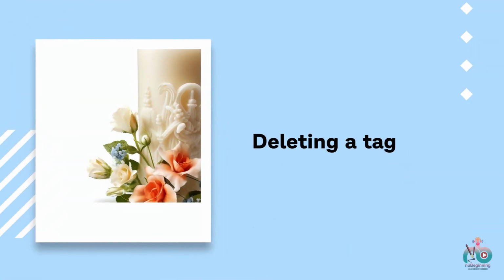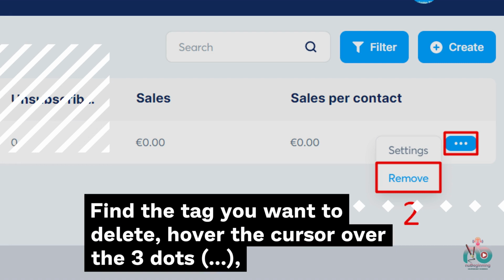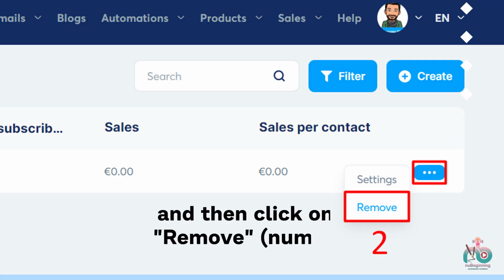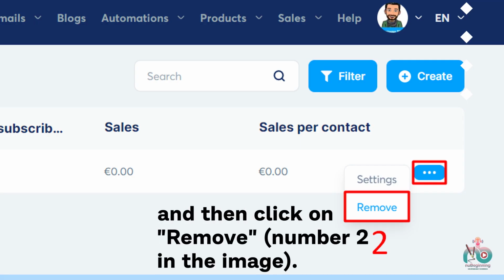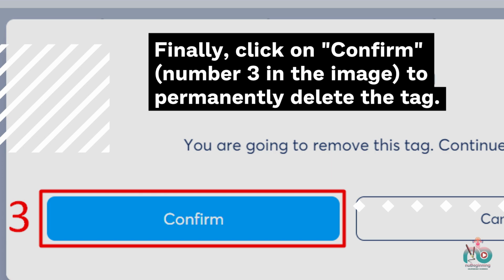How To Delete A Tag On Systeme.io All-In-One Platform?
Uncover the secrets of removing tags on Systeme.io's All-In-One Platform with our step-by-step tutorial video! Learn the ins and outs of managing your tags effectively and streamlining your workflow. Say goodbye to confusion and hello to a more organized workspace. Ready to take control? Watch our video now and master the art of tag deletion on Systeme.io!

nuBeginning MRR Success- Launch Your Digital Venture in Just One Day.

nuBeginning Success Tribe: Your Sole Membership Destination for Comprehensive Tools and Resources

Thank You, and may God Bless You Abundantly

00:00 - Intro
00:15 - Step-by-step-guide
00:59 - Outro

Biz: MynuBeginning.com
39159 Paseo Padre Pkwy Fremont, CA 94538 USA